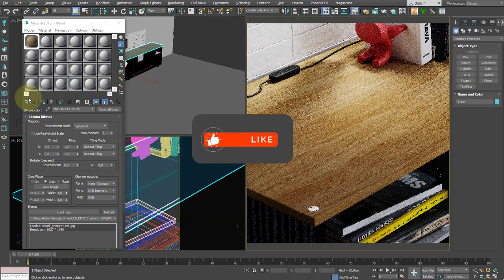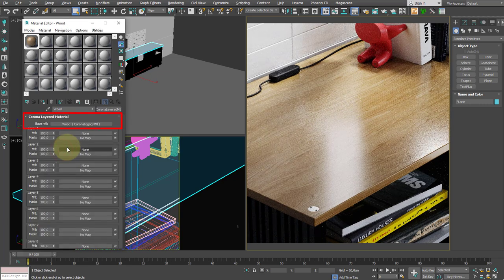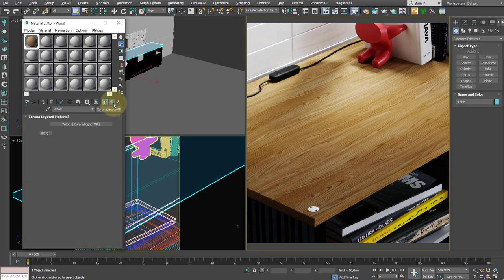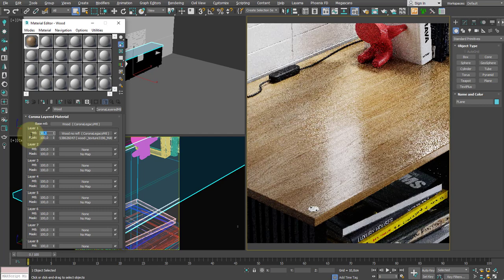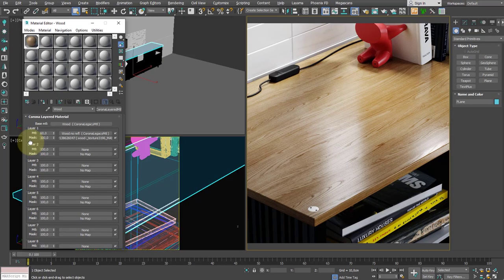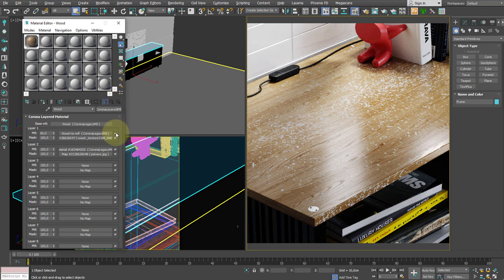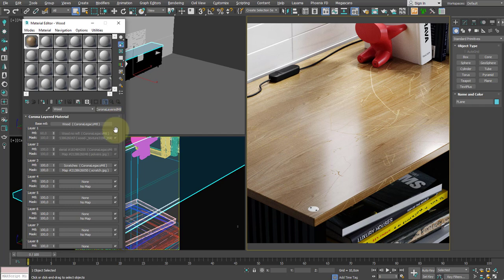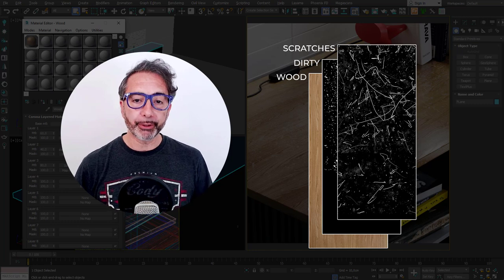Scratched Wood | Corona Layered Materials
Corona Layered Mtl is a specific material that allows us to do this in a very simple way, with total control over the weights of each effect. Let's try to understand how Layered Material works.

Author: Ciro Sannino
🎓 Chaos Academic Partner